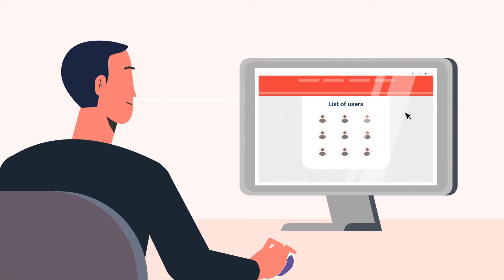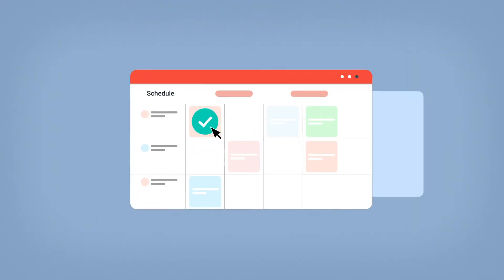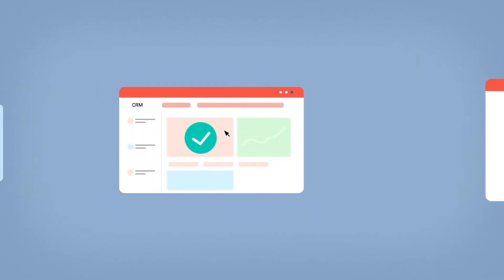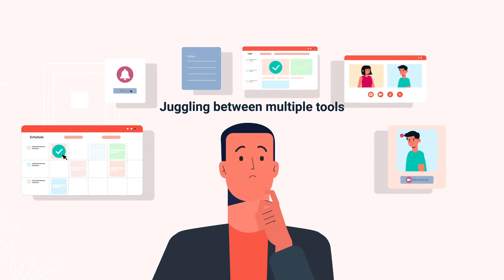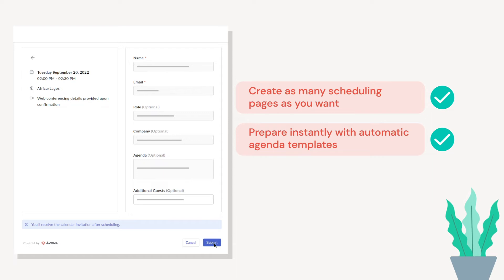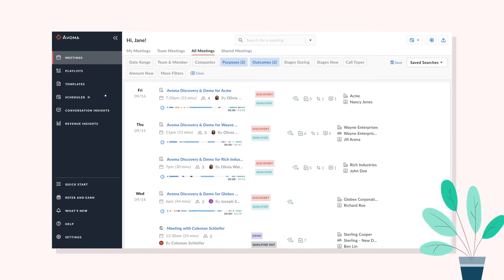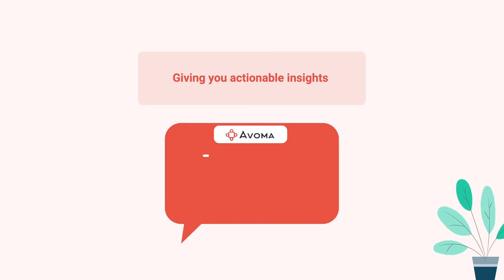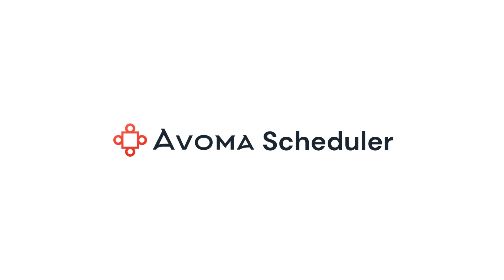Avoma Scheduler Overview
Avoma Scheduler extends the power of Avoma Meeting Lifecycle Assistant by automating bookings, sending reminders to reduce no-shows, and sharing the agenda before the meeting. Create multiple scheduling links for free.